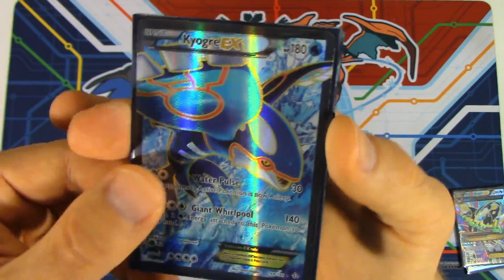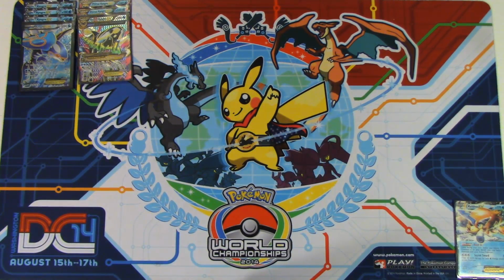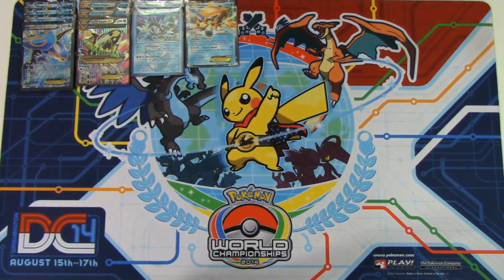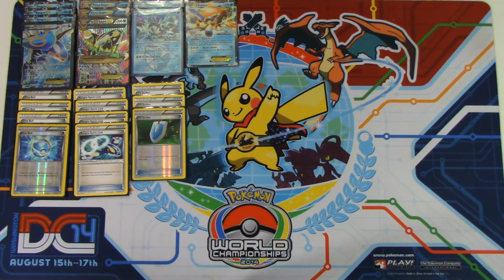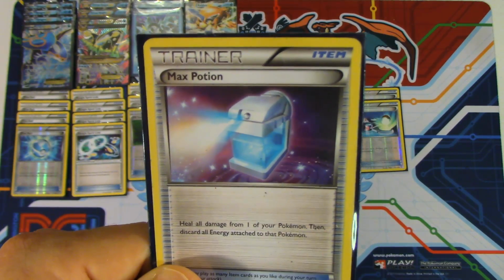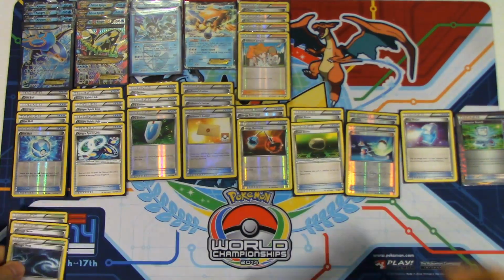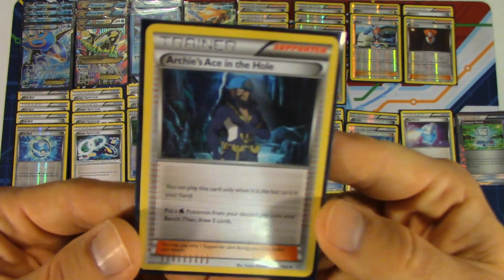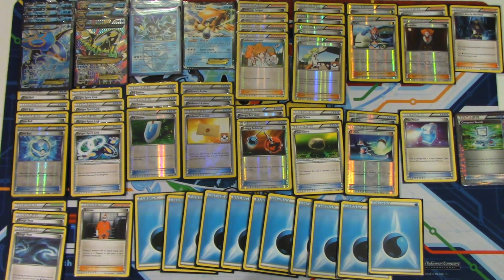THE PRIMAL FISH!!! Primal Kyogre Pokemon Competitive TCG Deck Profile!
THE PRIMAL FISH IS UNLEASHED! We take a look at the competetive POWERHOUSE deck! The one and only, the great and the powerful PRIMAL FISH!

LINKS!

*Want MORE in-depth TCG coverage?*